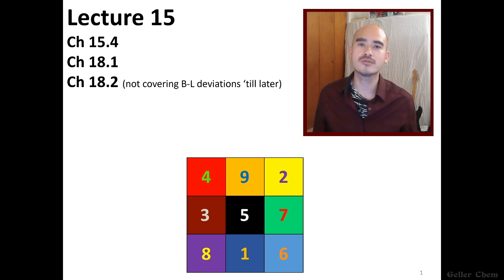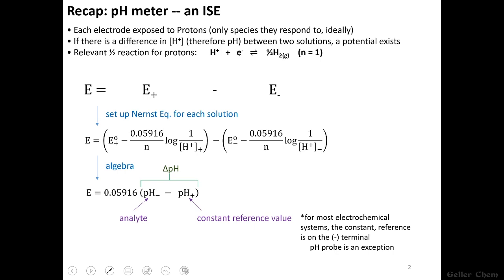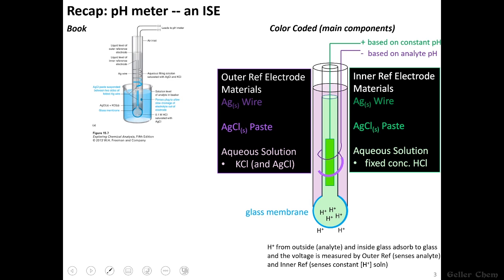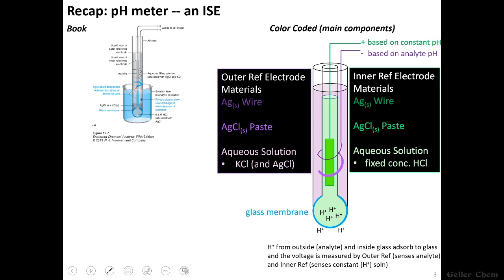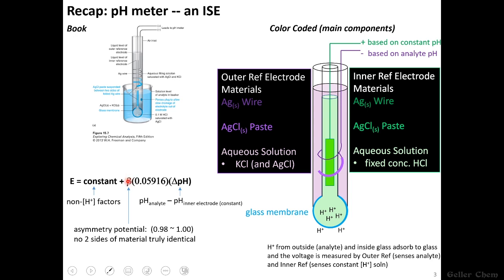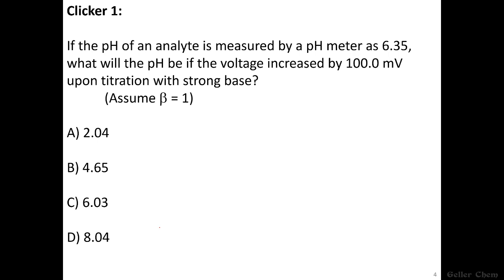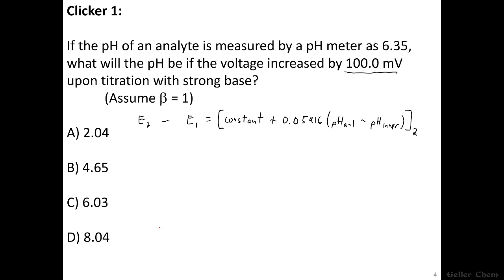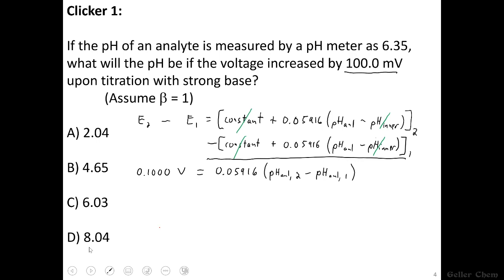2114 Lec 15_Part 1 of 4: ISE and pH Probe III (Design)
Images
“Electrochemical Methods” Textbook, Bard, A.

Video Clips
“Cats” the Movie